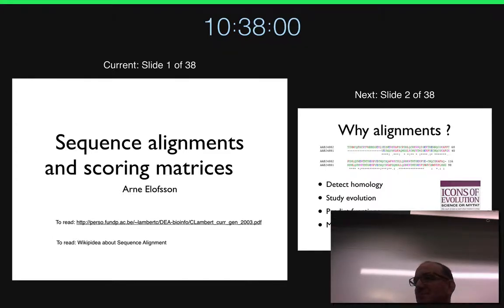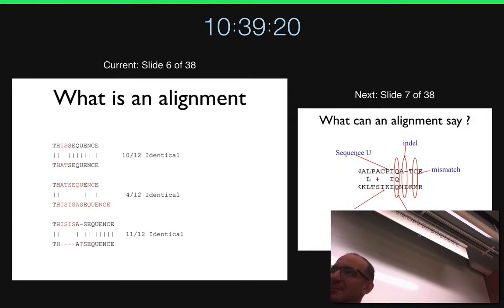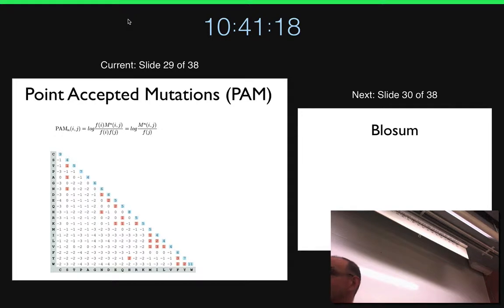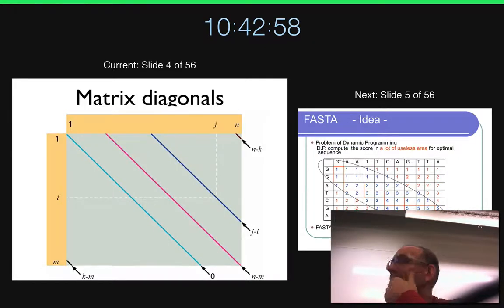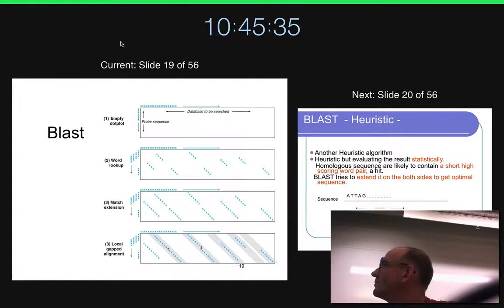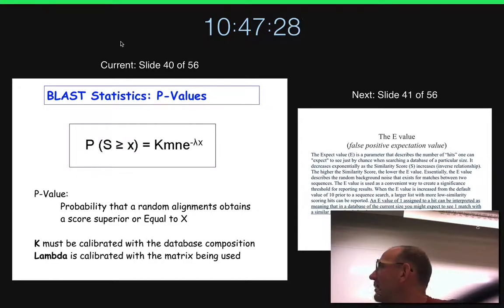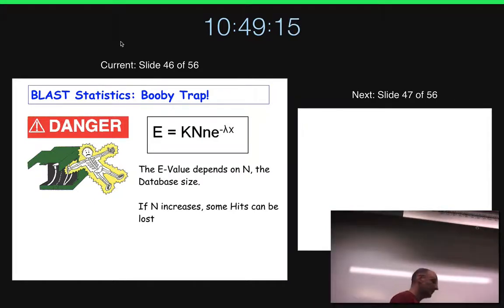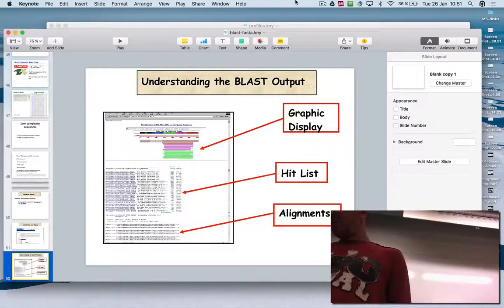Discussion about sequence alignments and blast